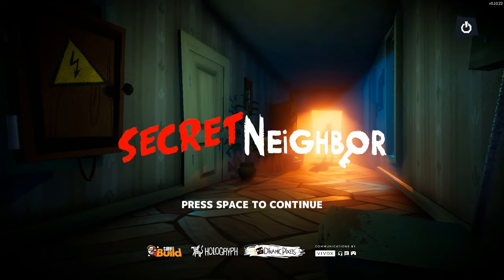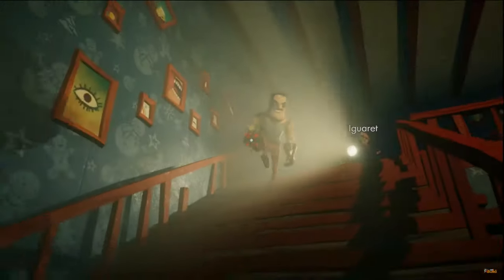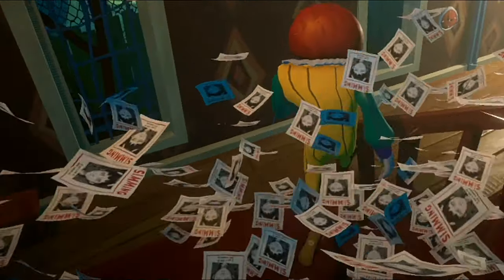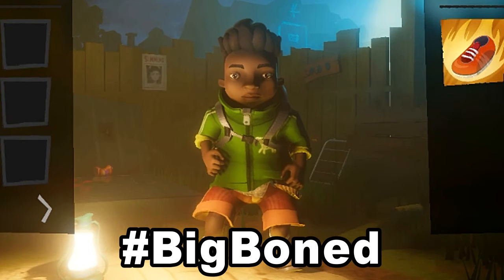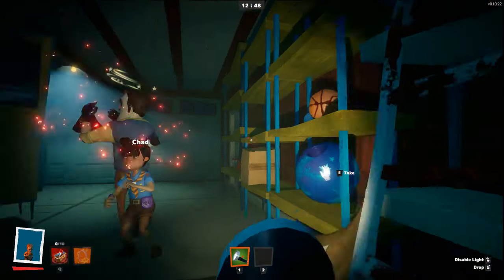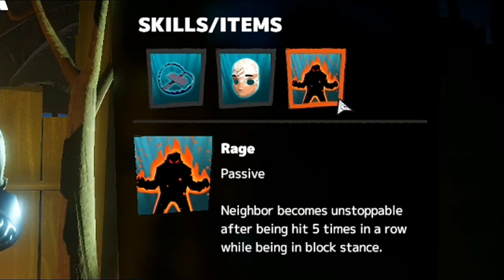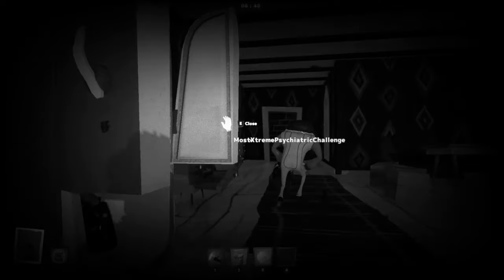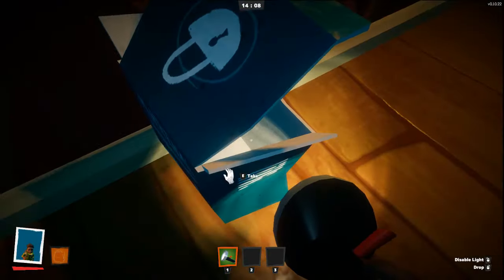What Is Secret Neighbor (Beta)?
In this video, I summarize the core mechanics, objectives, and classes of the Secret Neighbor Beta. Hope this helps you get started in your quest to thwart the Neighbor (or to capture all those little meddling kids)!

"Final Boss" - Myuu
Found at: YouTube Creative Commons listing page